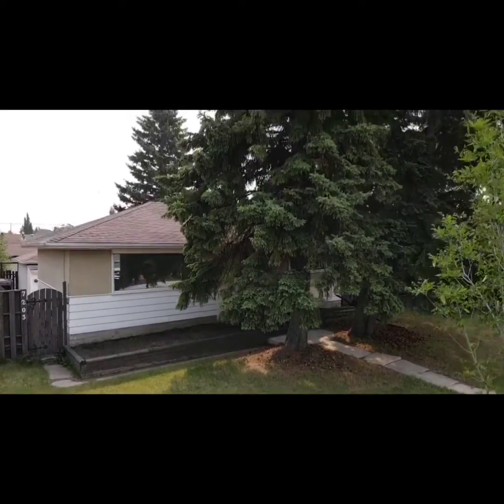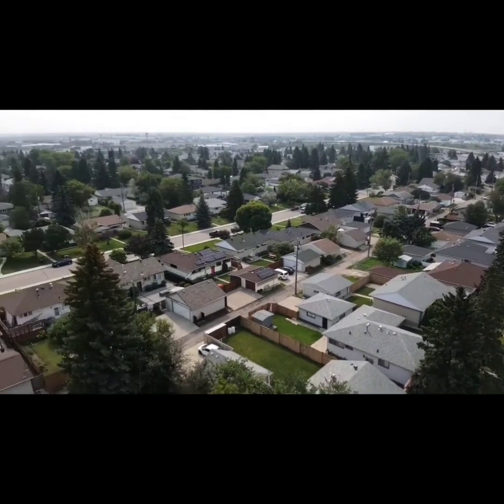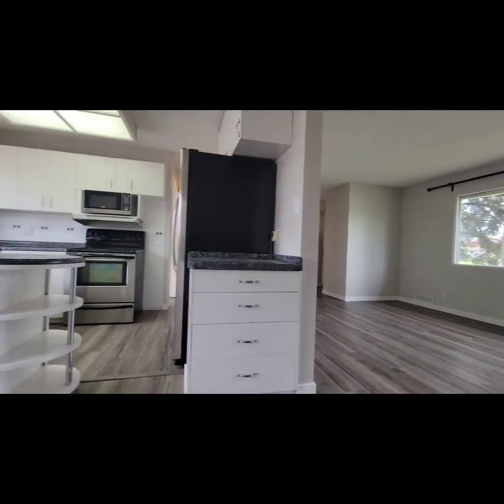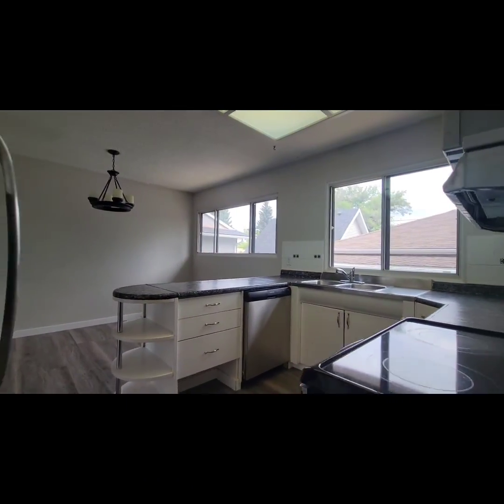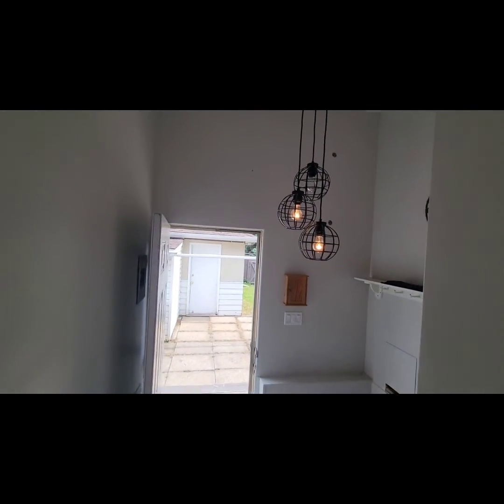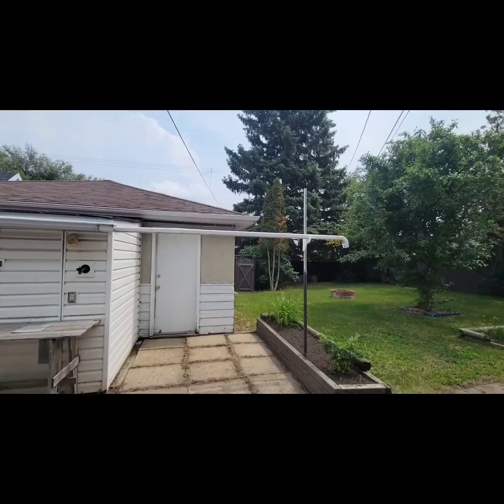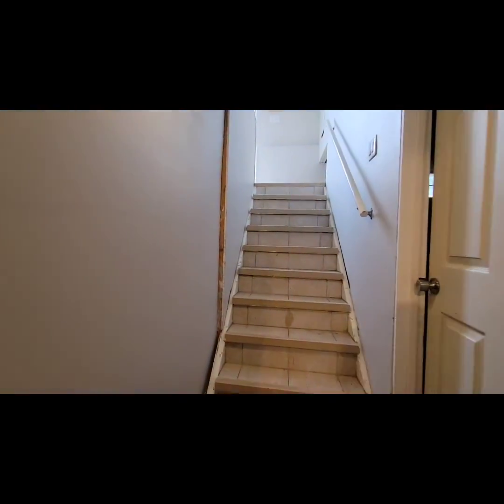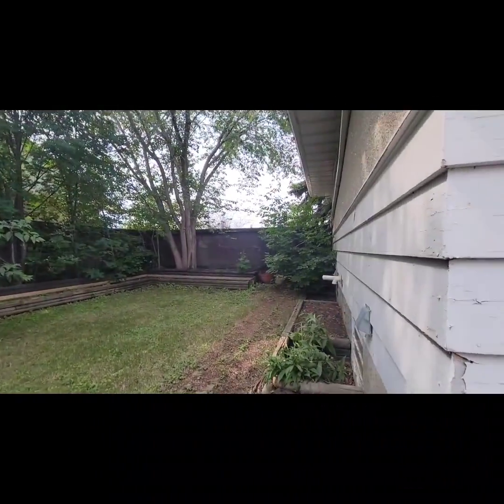Edmonton Investment House for Sale - Legal Basement Suite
RARE OPPORTUNITY TO OWN A LEGAL SUITE in AVONMORE!! Amazing revenue potential from this exceptional property. This property is located in the great sought after community of Avonmore. THIS is Situated on a MASSIVE LOT 52 x 112. The Main Floor Suite features two bedrooms, a Fully equipped kitchen, Jetted tub and a large open living space with new vinyl floors. The Basement Suite is in New condition and fully legal to City of Edmonton codes completed in Aug '13. The Suite features an incredibly large kitchen, two large private bedrooms, a spa like bathroom , living area , storage & a separate new furnace. Shared laundry on site. The property also features a HUGE easily maintainable back yard with a mature apple tree, plus a large oversized double detached garage. Located w/n a short walk to the beautiful Millcreek ravine & steps from new LRT stop allowing easy access to the University of Alberta , Bonne Doone, downtown & White Avenue.